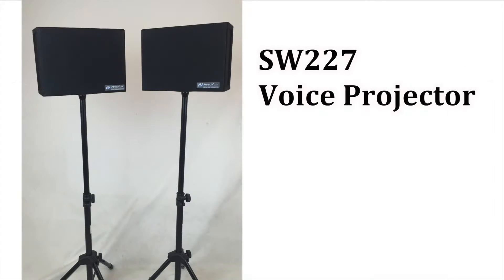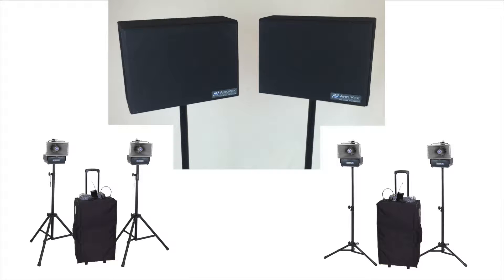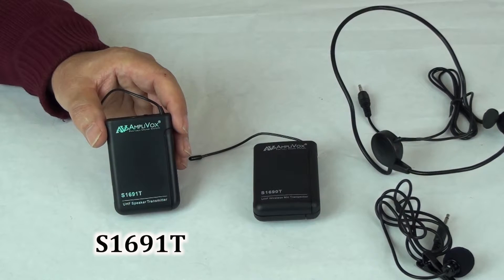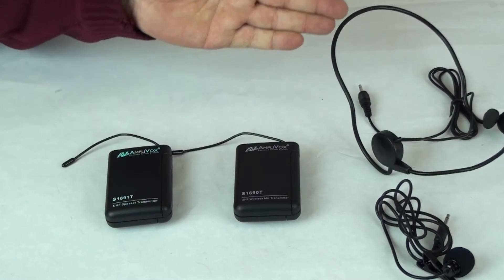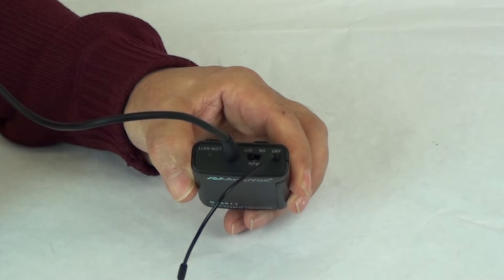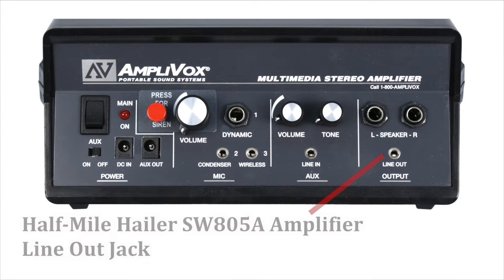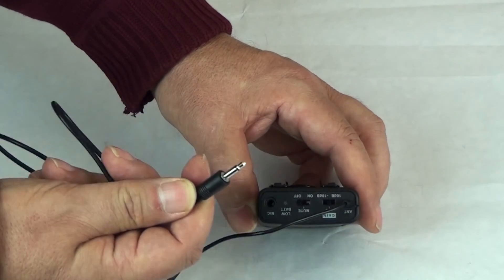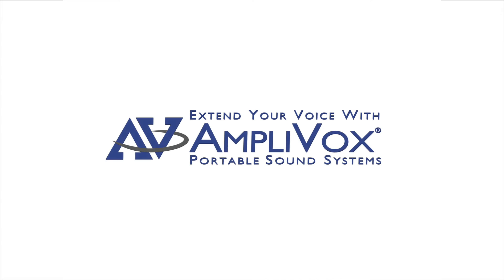How to Hook Up Wireless Transmitters on the AmpliVox SW227, SW640, SW642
The AmpliVox SW227 Voice Projector and SW640 and SW642 Half Mile Hailer Kits let you project sound wirelessly from one speaker to another while also speaking wirelessly using and included lapel or headset microphone.

There are two wireless transmitters included with these units. Here is how to hook them up.

Transmitter S1691T is used to transmit sound from one speaker to the other.

Transmitter S1690T is used to transmit sound from the wireless microphone to the powered speaker. It comes with both a wireless headset and a wireless lapel mic.

Transmitter S1691T has a 3.5mm jack on the top, connect one end of the speaker wire to this jack. Connect the other end of the speaker wire to the line out speaker jack of the SW227 powered speaker.

On the SW640 and SW642 Half Mile Hailer Kits, connect the other end of the speaker wire to the line out jack on the SW805A Amplifier as shown.

For Transmitter S1690T take the cable from your chosen wireless microphone and connect it to the 3.5mm jack on top of the transmitter.

You are now ready for complete wireless communication.